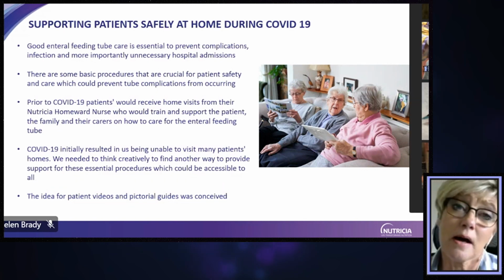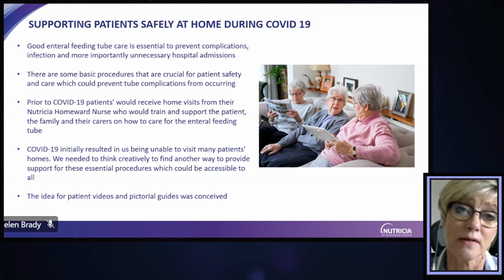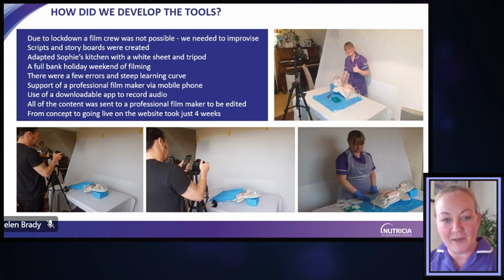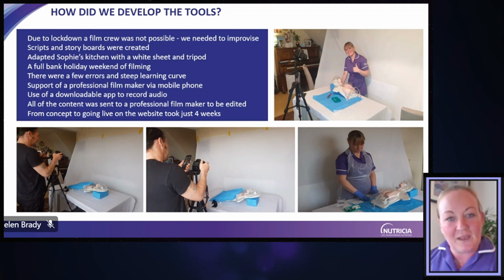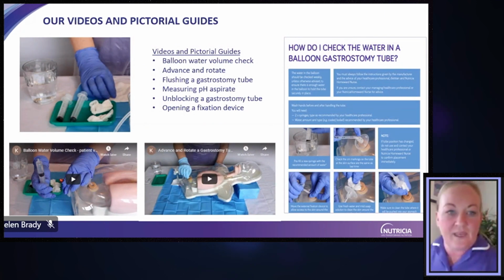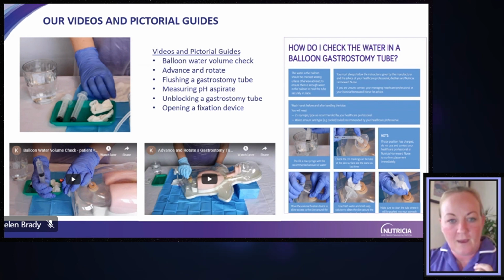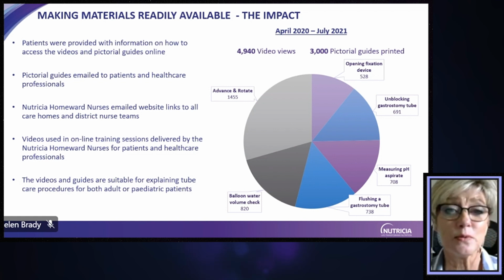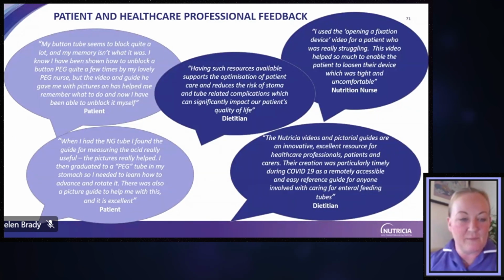Nutricia - Helping to Make Information Accessible to All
This project was a finalist in the "Communicating Effectively with Friends and Family” category as part of PENNA 2021.